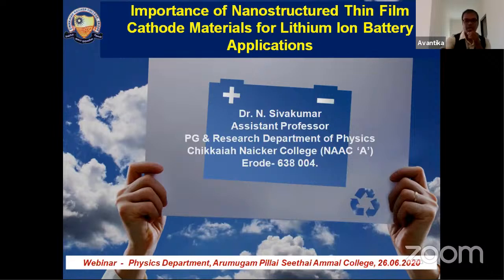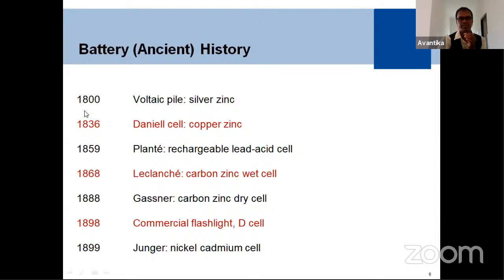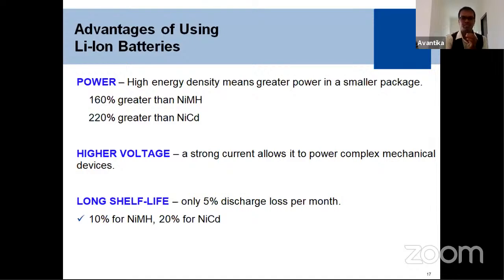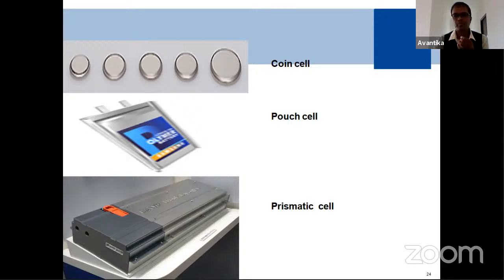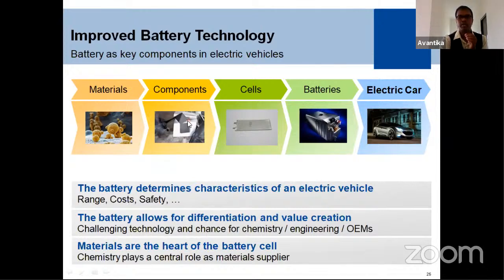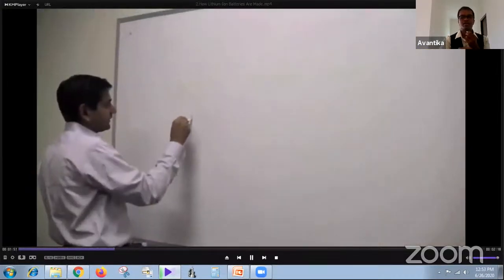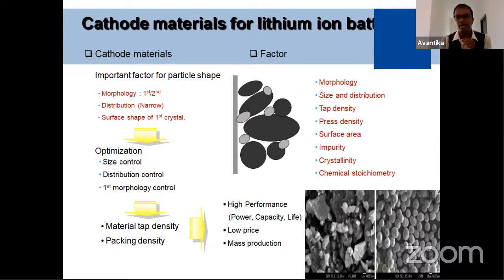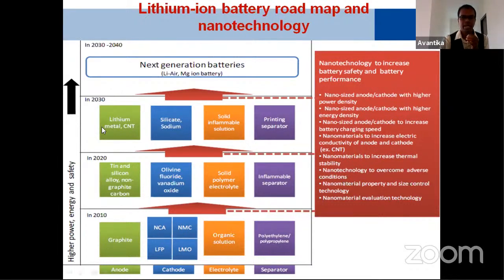Importantance of nanostructed thin flim cathode metrials for Lithum ion battery applications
Department of Physics ,Arumugam Pillai Seethai Ammal College